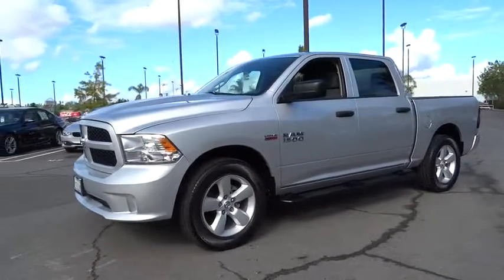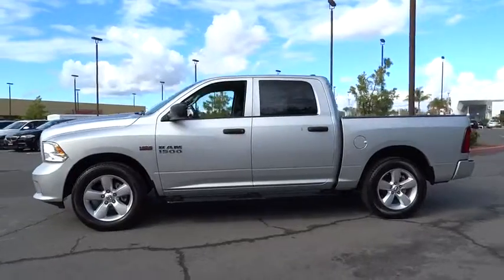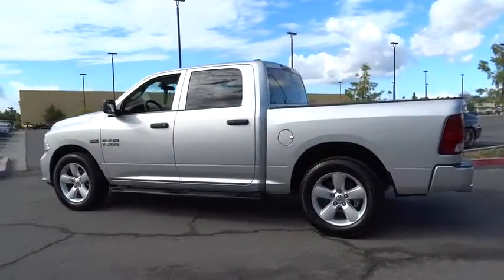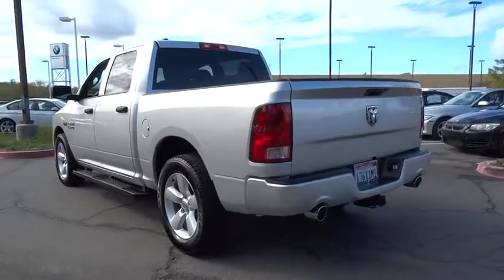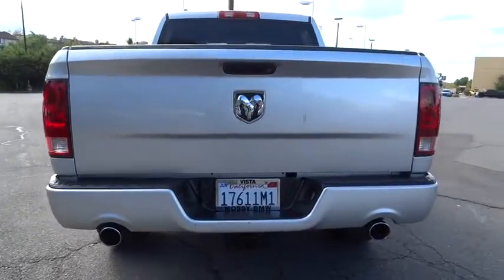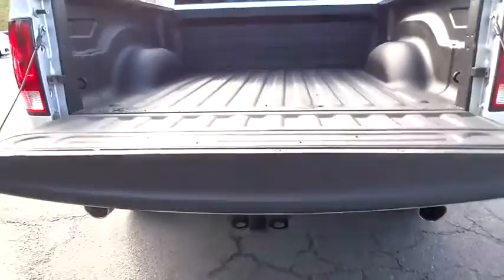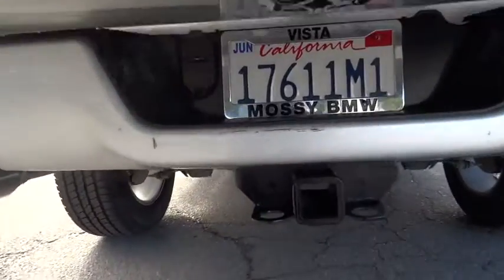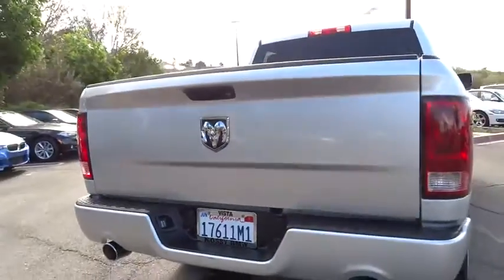2013 Ram 1500 San Diego, Oceanside, Vista, Escondido, Encinitas, CA 105441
2013 Ram 1500

HEMI WORK_HORSE ONE_OWNER_LOCAL_TRADE BAD_TO_THE_BONE *** 2013 Dodge Ram 1500 Express *** If you've been hunting for just the right work truck, well stop your search right here. This is the energizing, high-performance truck that is sure to get your juices flowing. Add a portable workhorse to your workforce.HEMI Ram 1500 Express, 5.7L V8 Multi Displacement VVT, 6-Speed Automatic, 4D Crew Cab, and Tow package.Mossy BMW of Vista... Drive better for less. .
Black fold-away pwr heated exterior mirrors,Uconnect 3.0 -inc: AM/FM stereo,Anti-lock 4-wheel disc brakes,Tire pressure monitor w/display